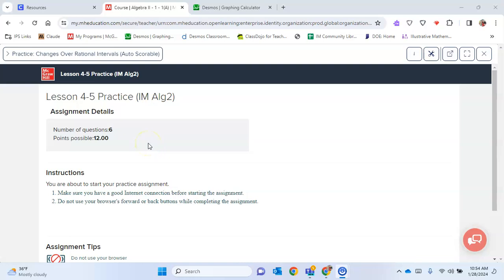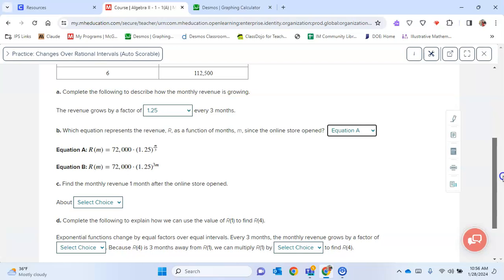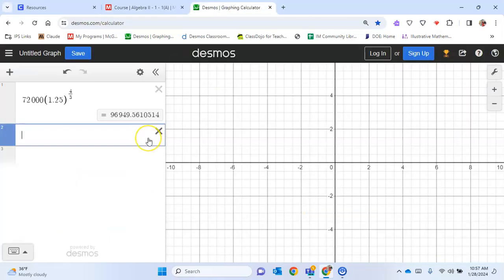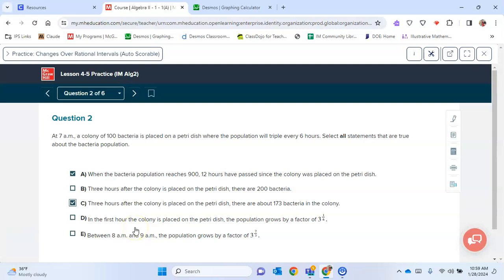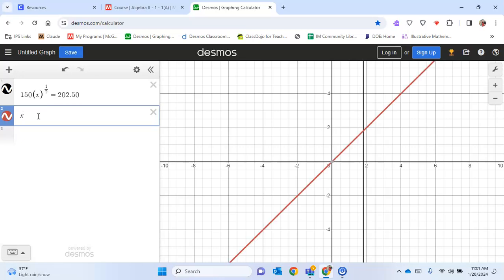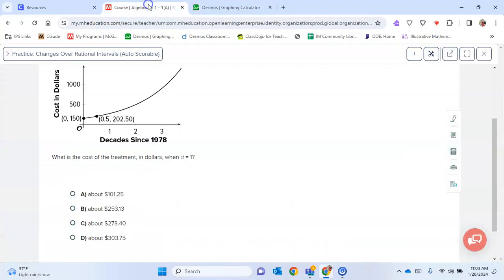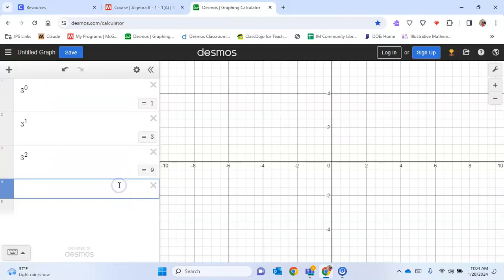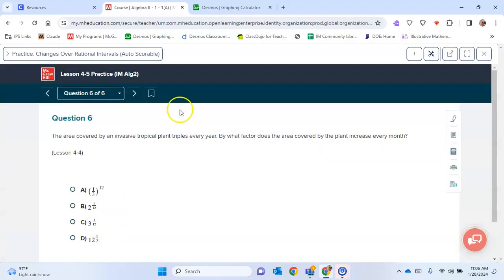Lesson 4 5 Practice Changes Over Rational Intervals